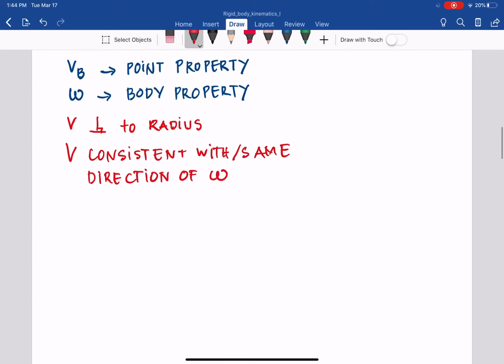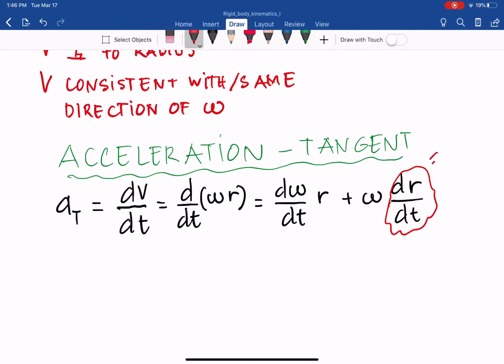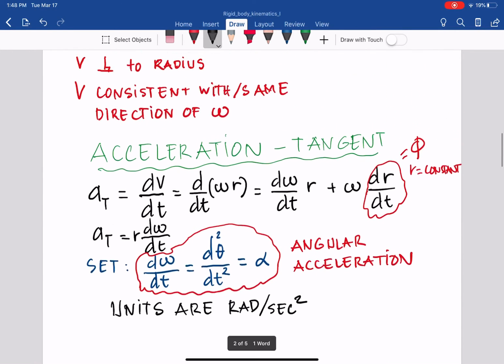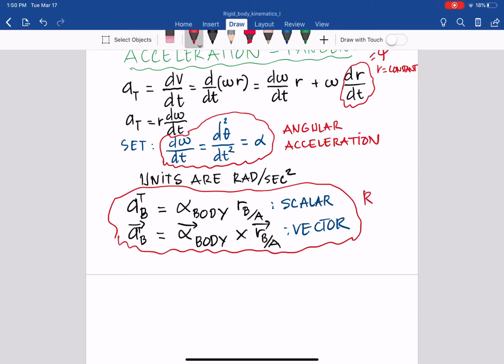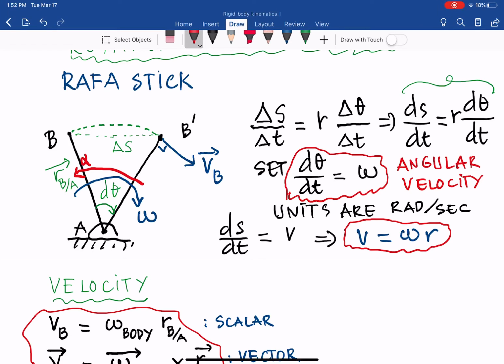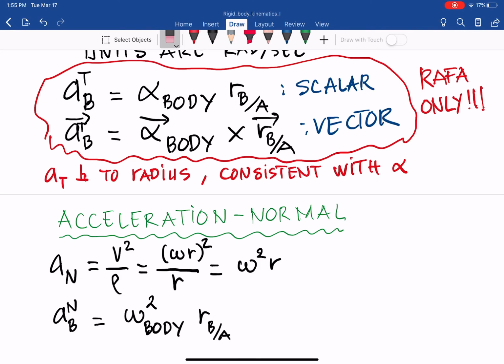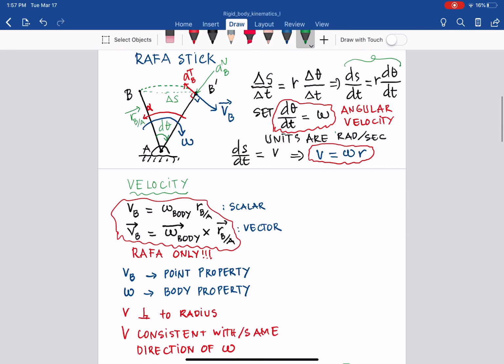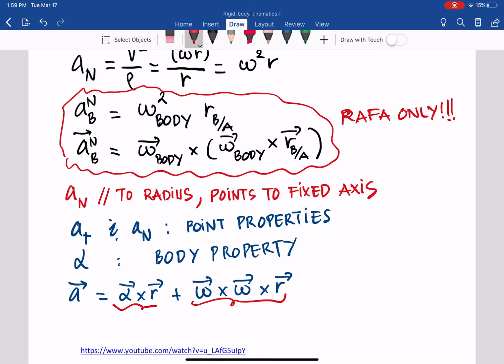Rigid Body Kinematics I - Note 3